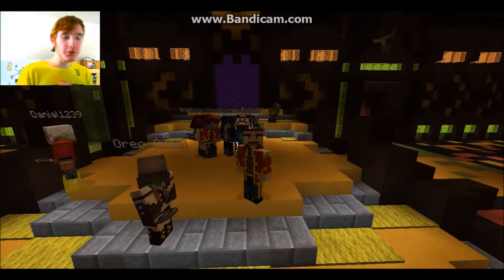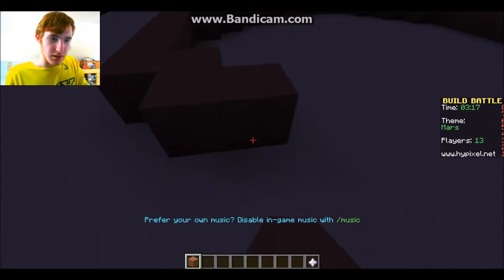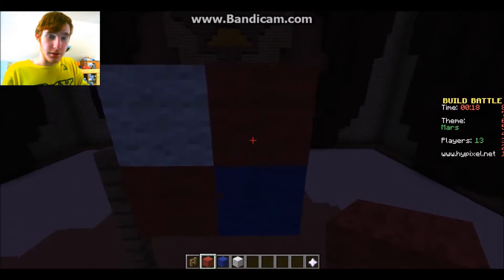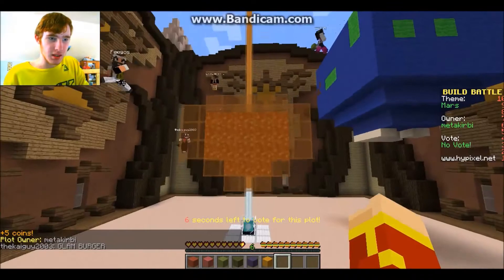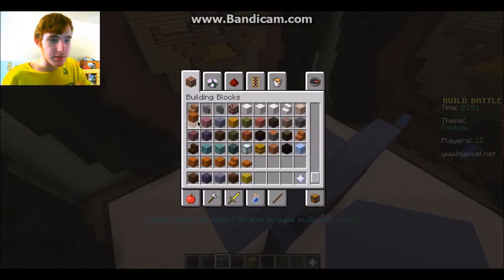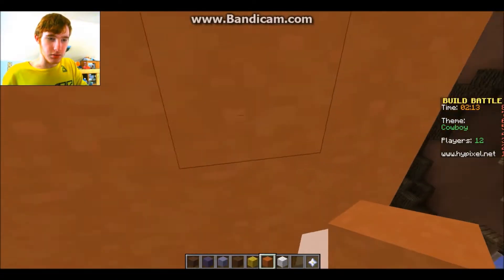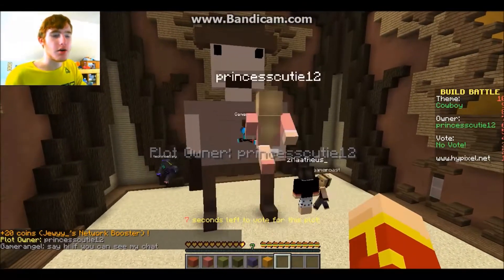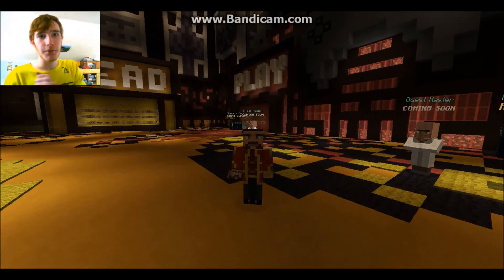Minecraft Mini Game Friday - BUILD BATTLE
Today, I play some build battle for Mini Game Friday!

~Be Crazy!